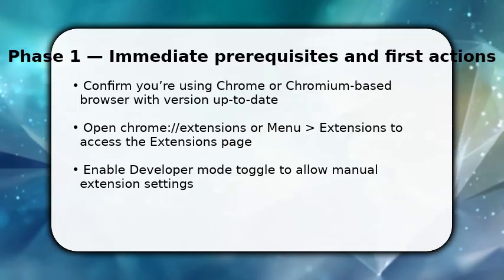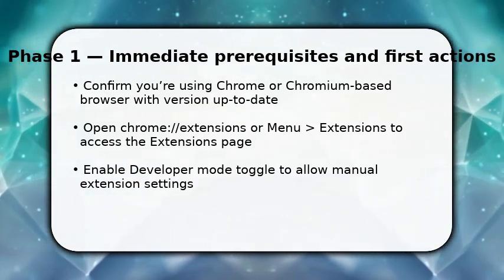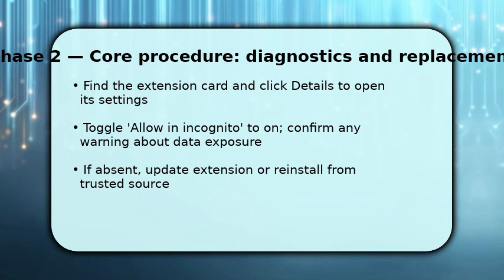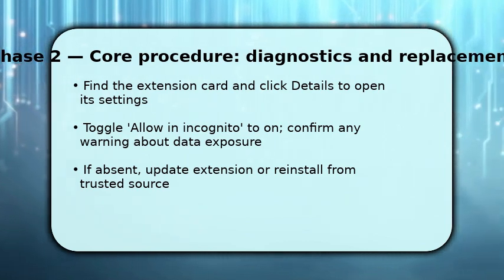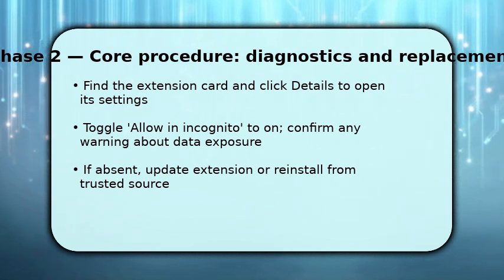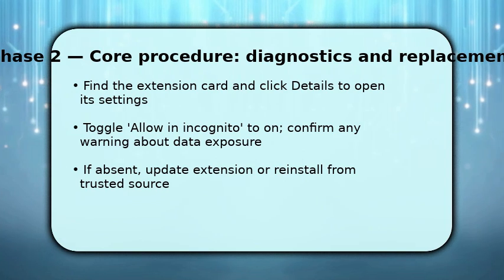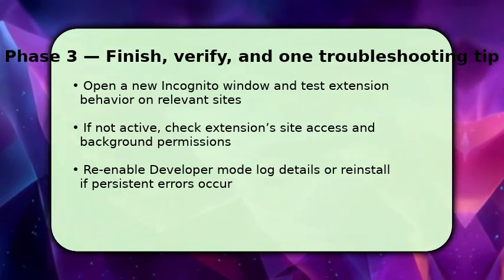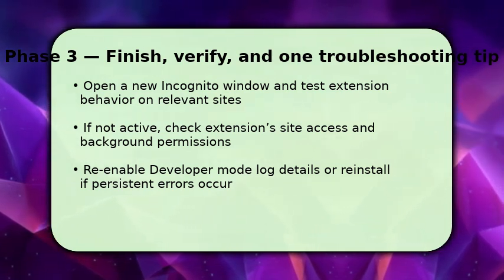How to Add Extensions in Incognito Mode - Step by Step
How to Add Extensions in Incognito Mode - Step by Step | 🔒 Surfshark VPN Deal — Stay private and secure. $1.99/mo + 3 Months Free ▸

Discover the secrets of browsing in Incognito Mode without losing your extensions. This video provides a clear, step-bythy guide on how to add and manage browser plugins while maintaining privacy during incognito sessions.

Incognito mode, Browser Extensions, Add Plugins, Privacy Browsing, Steps Guide, Manage Addons, Secure Incognito Mode, How to Use Browser Tools in Private Window, Maintain Privacy Online, Browse Securely, Extension Management